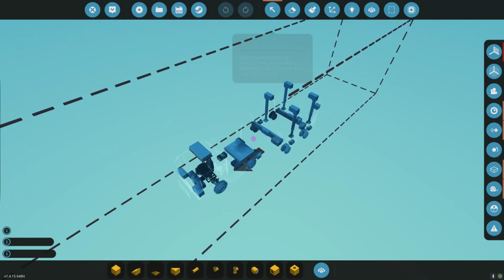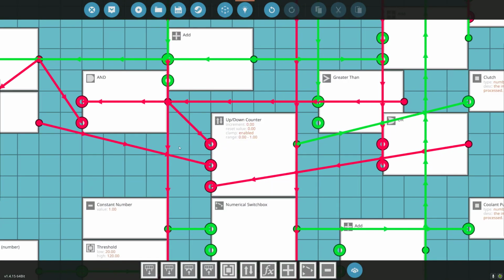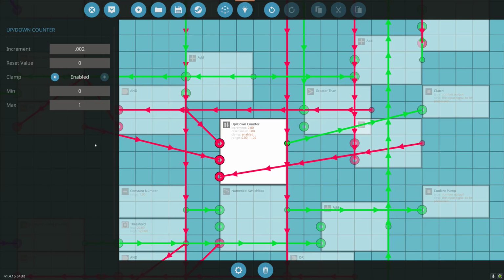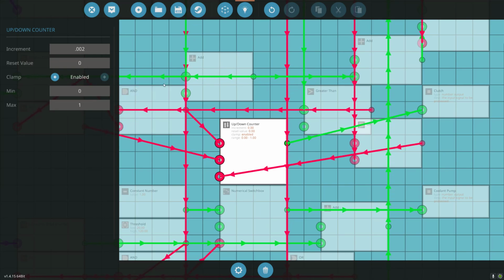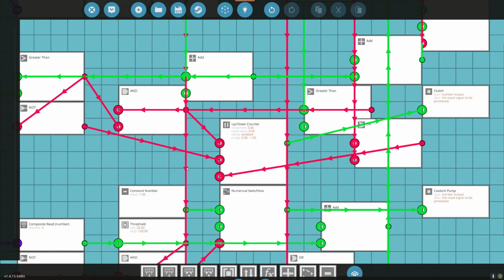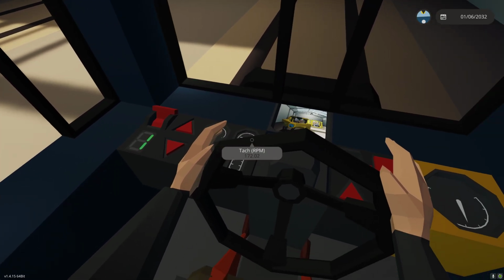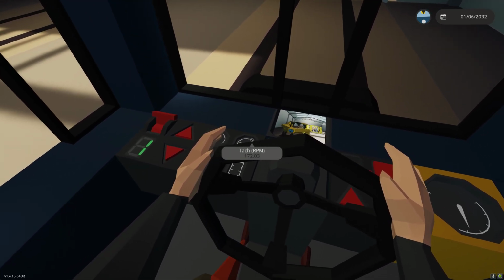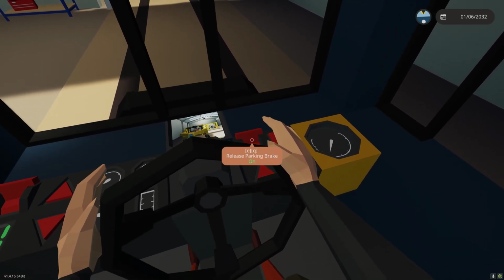Stormworks Auto clutch tutorial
In this video I show how you can make an automatic clutch.

I have released the "NEW" auto clutch tutorial.

This newer video is using my basics car which is less convoluted and easier to understand.